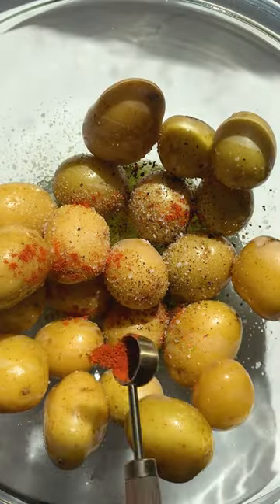The best crispiest potatoes!